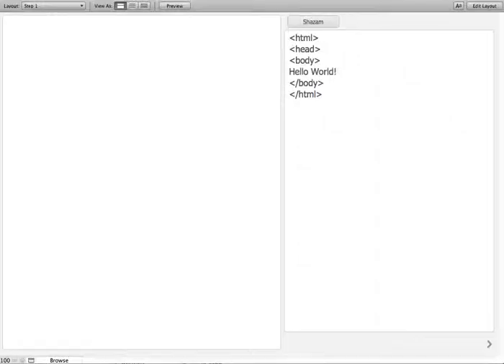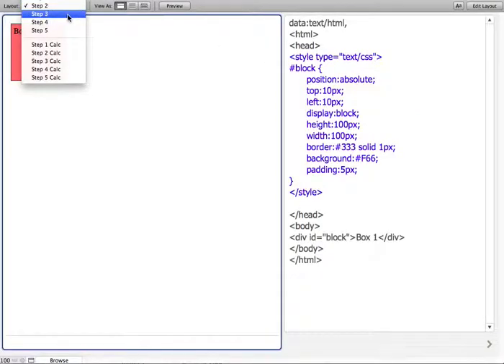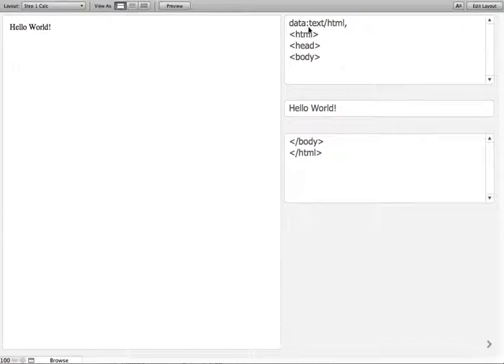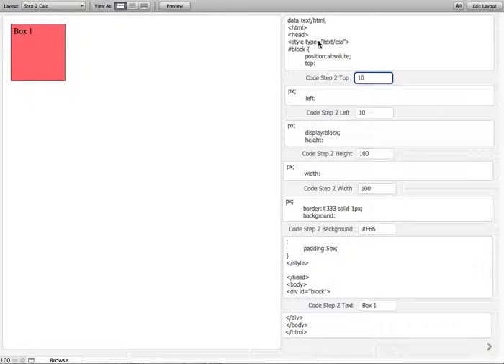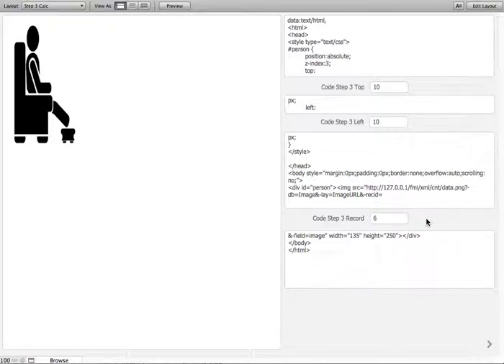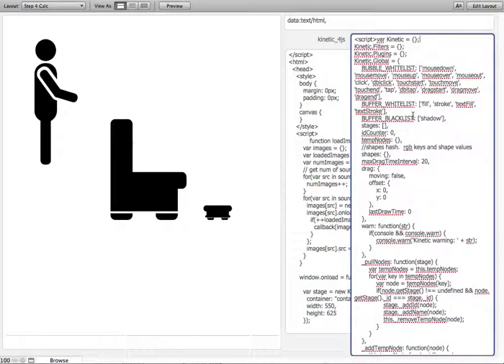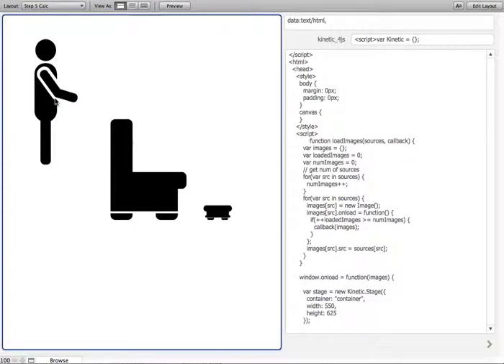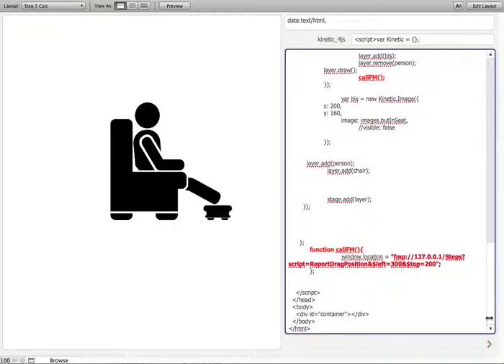FileMaker and HTML5 -pt 3 "Making Your Code Dynamic"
In this video, Cris Ippolite of iSolutions elaborates on the "HTML5" in a web viewer concept by breaking the 'Code' fields up to allow for User Fields to drive the content displayed in the web viewer. and @LearnFileMaker